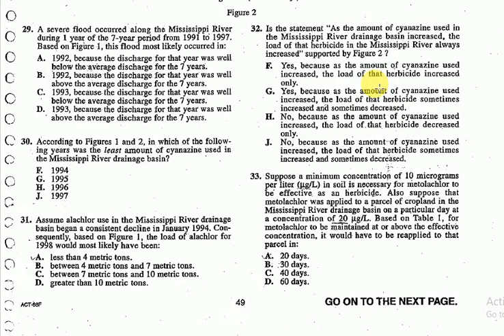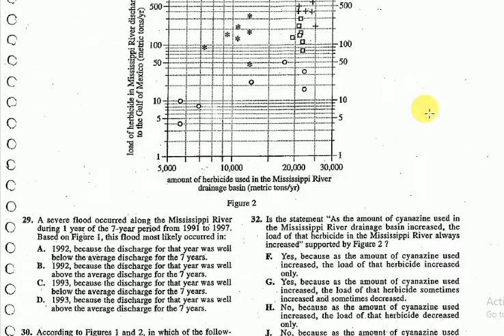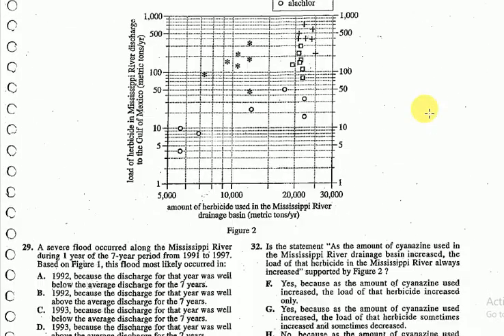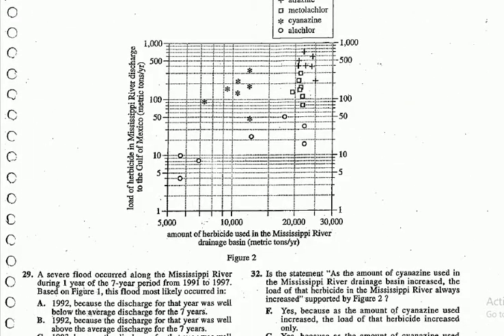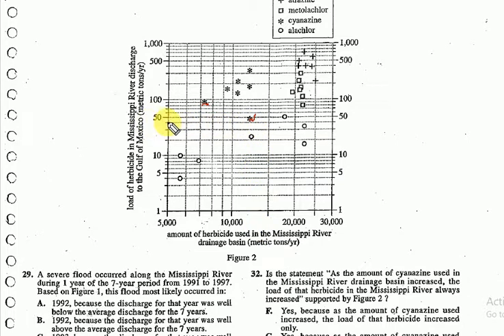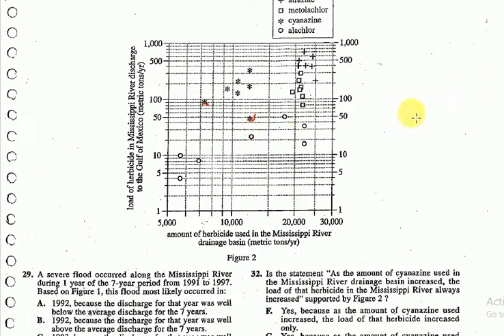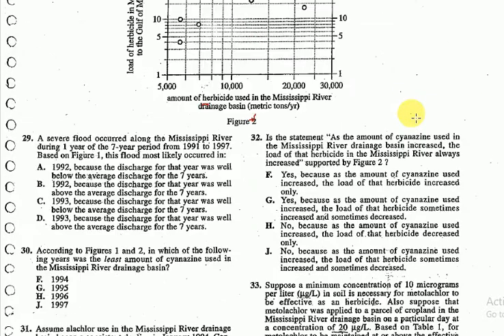ACT Test 21 Section 4 Question 32